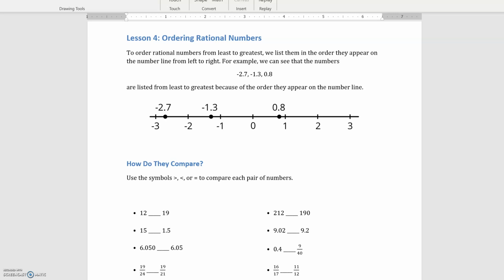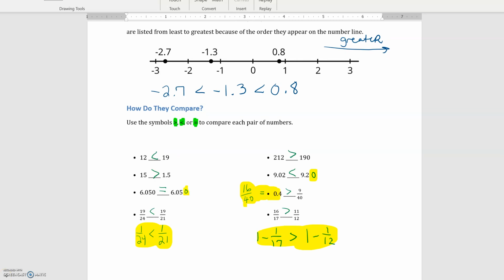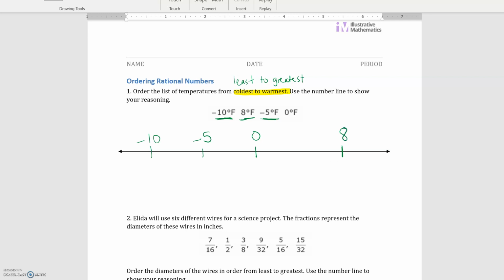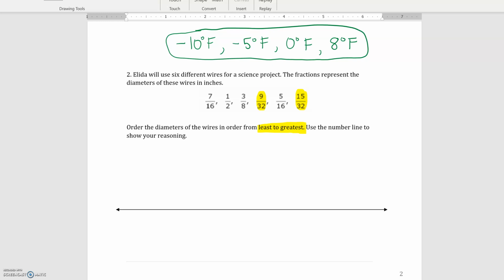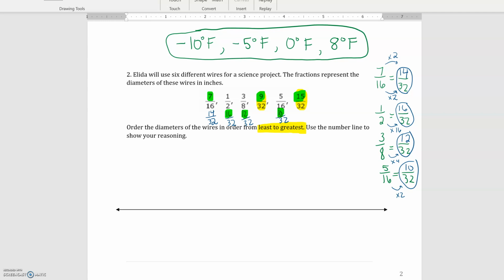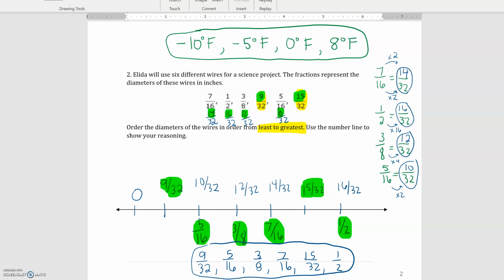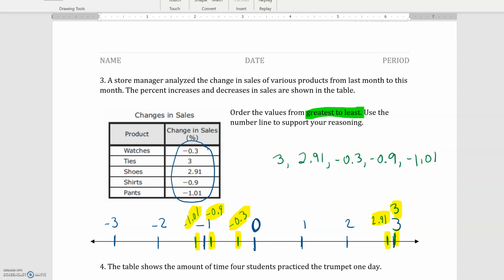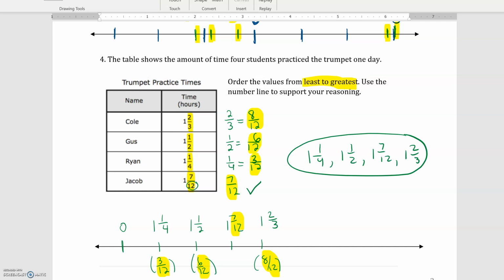6th Math Unit 7 L4 - Ordering Rational Numbers 2